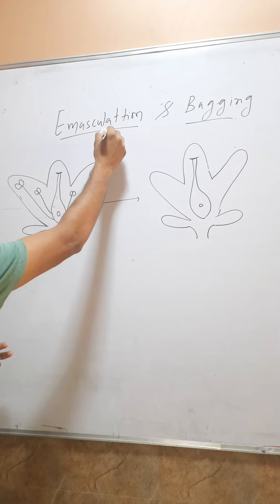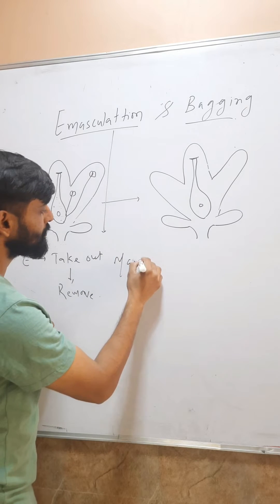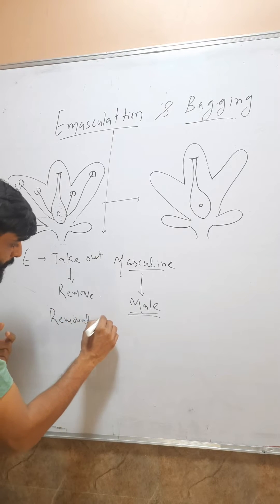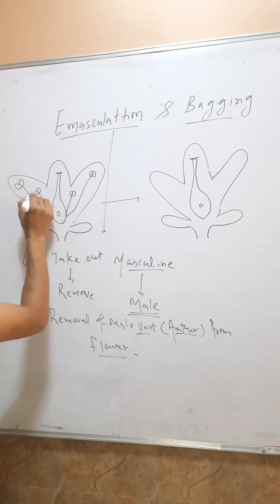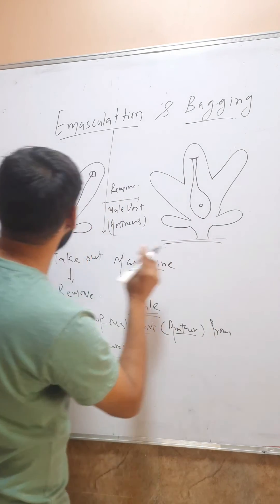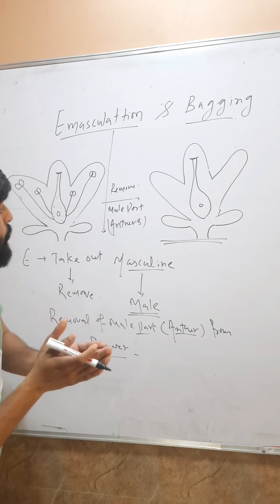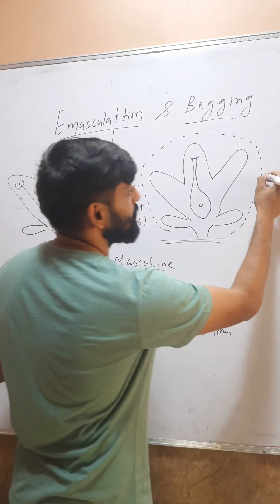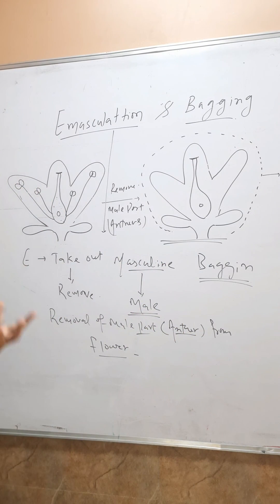Emasculation & Bagging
Emasculation and bagging in plant breeding